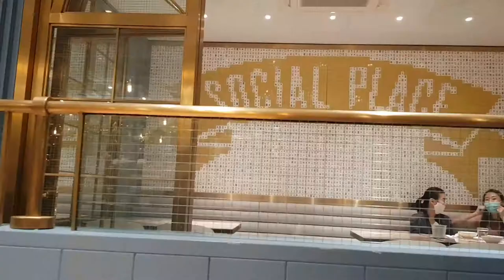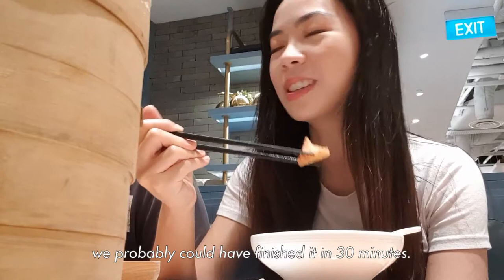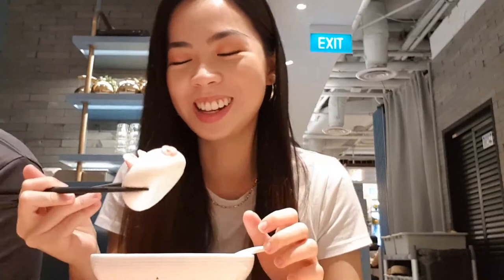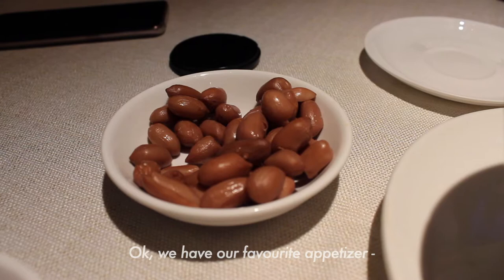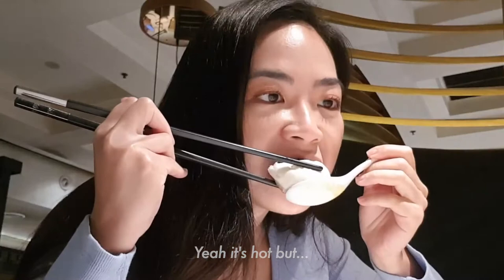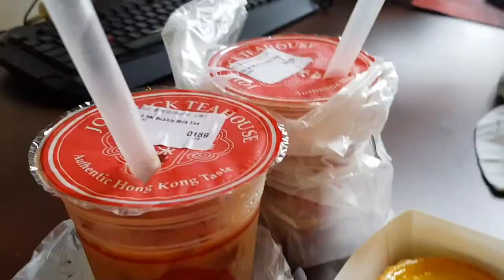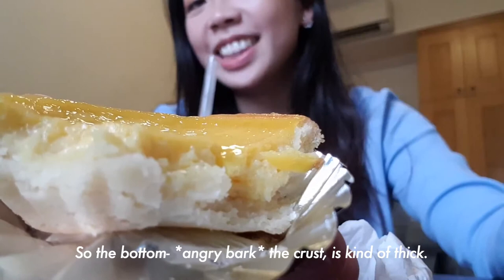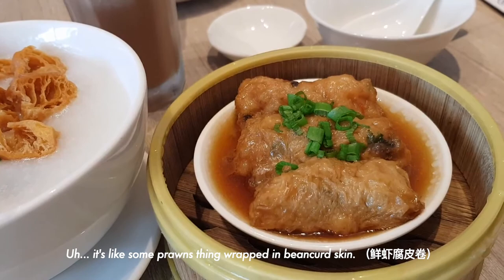Authentic Dim Sum in Singapore ❤️🥟| Social Place, Imperial Treasure, Crystal Jade, Joy Luck Teahouse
Who else loves dim sum?? This vlog I go yum cha at three of the most popular chinese restaurants: Social Place - which has the cutest dim sum, Imperial Treasure - known for their authentic and high quality dim sum, as well as Crystal Jade - the OG for cantonese dim sum in singapore! Also in this vlog I review the Hong Kong milk tea with pearls and egg tart from Joy Luck Teahouse.

100 subs and my bf will get me a proper camera!!

Music🎵